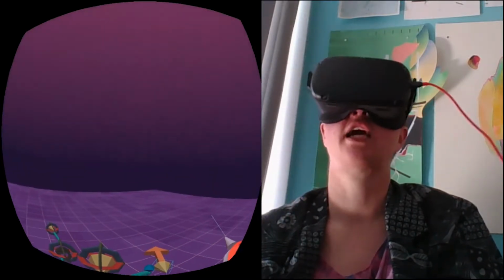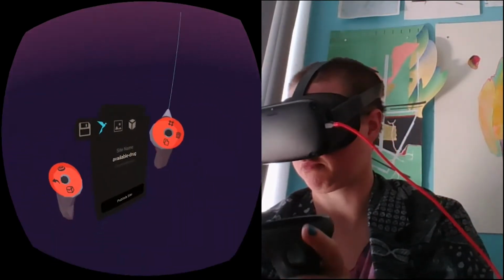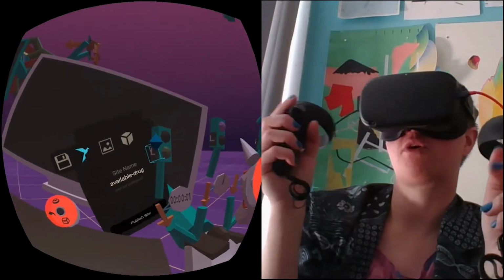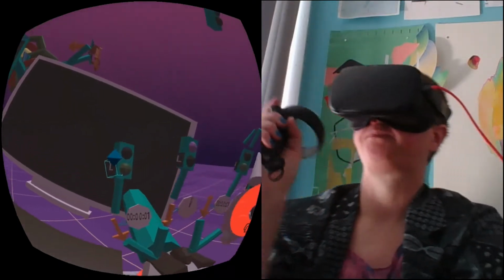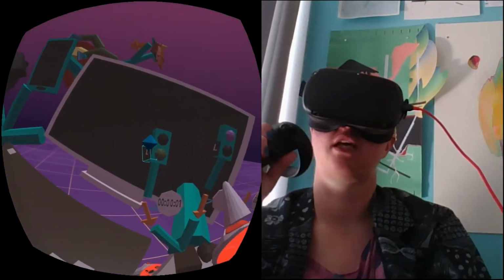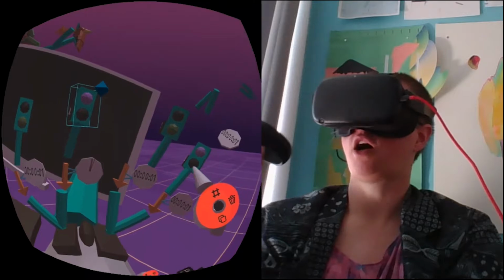Programming Sculptures in the Quest | Amnesia Diaries (9.11.19)